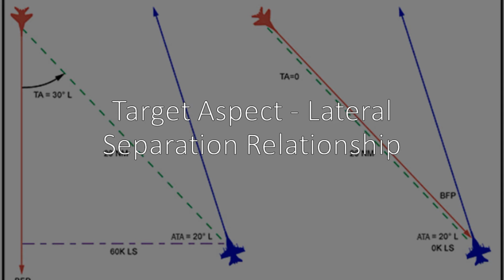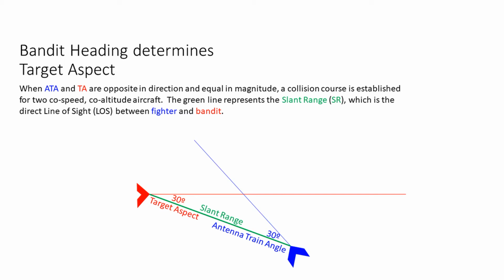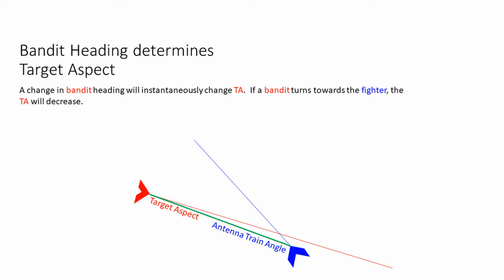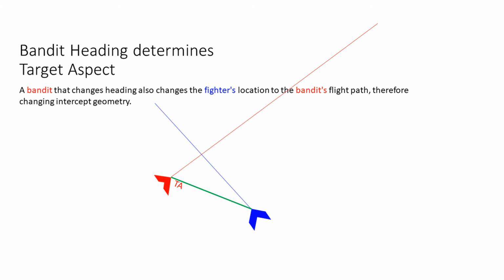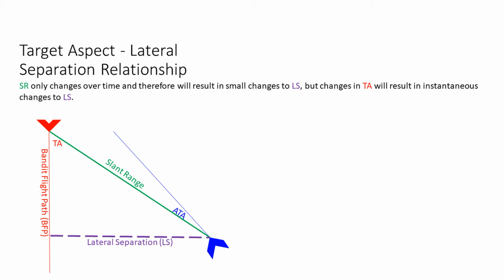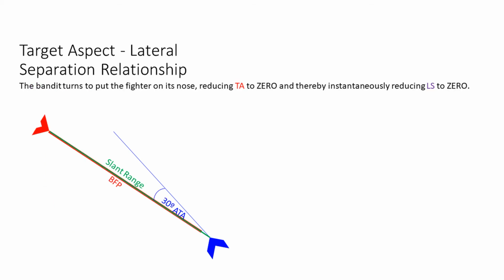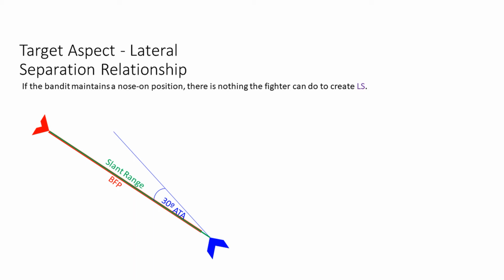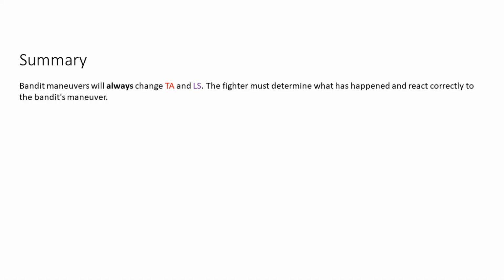Target Aspect - Lateral Separation Relationship